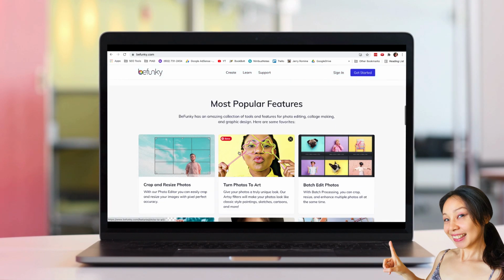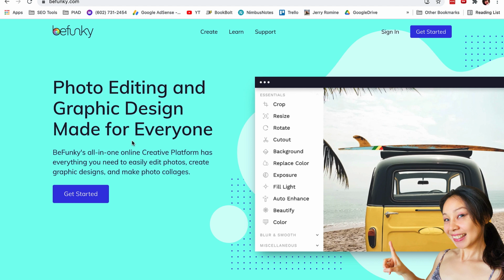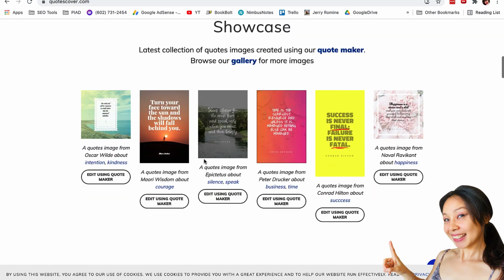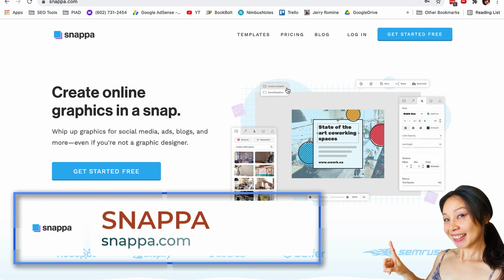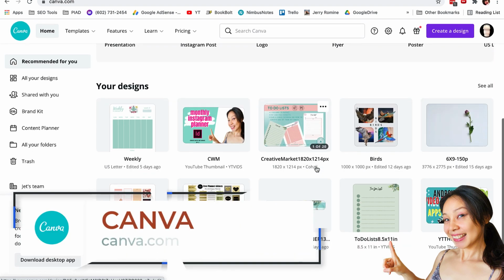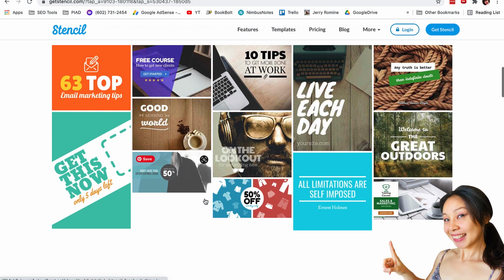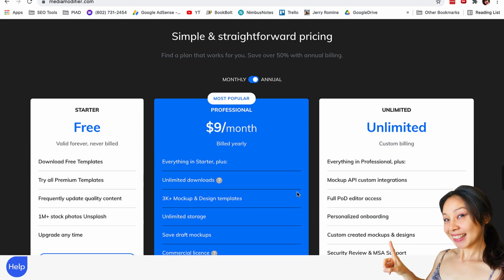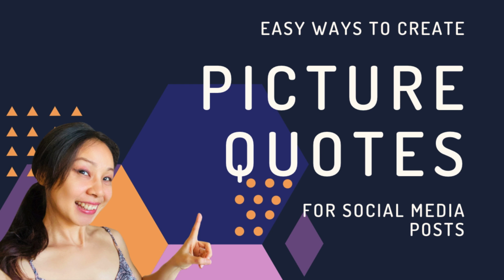BEST FREE TOOLS TO MAKE PICTURE QUOTES FOR SOCIAL MEDIA